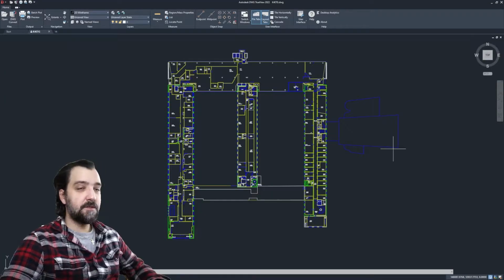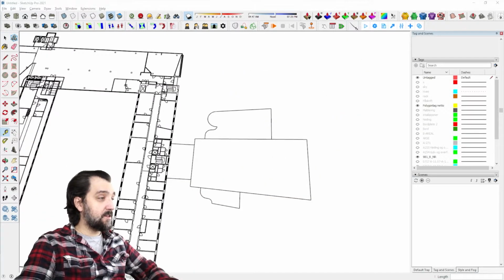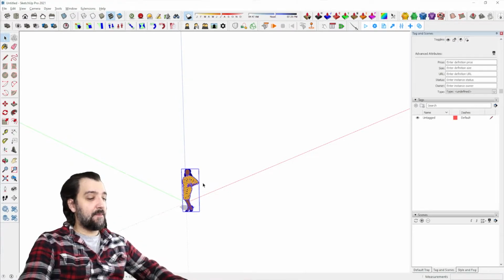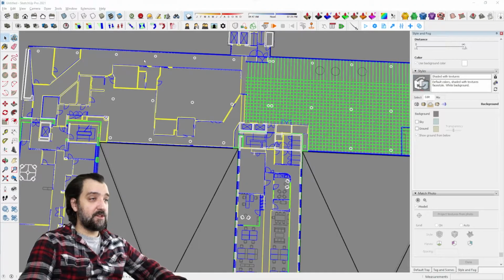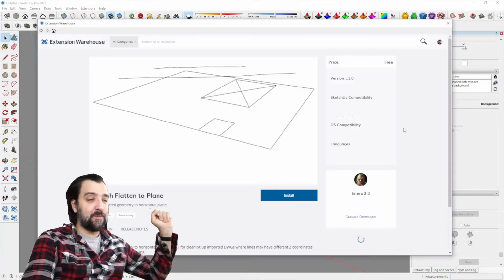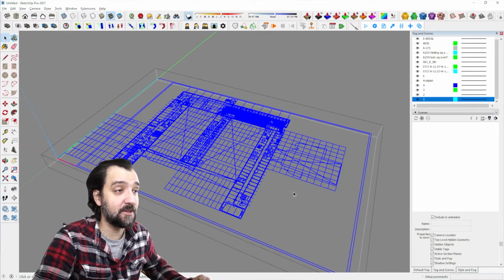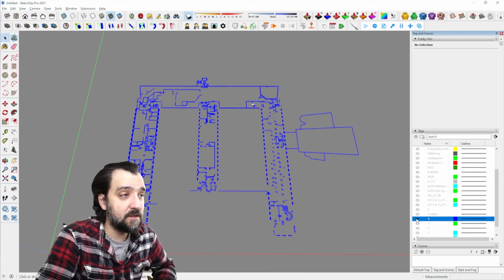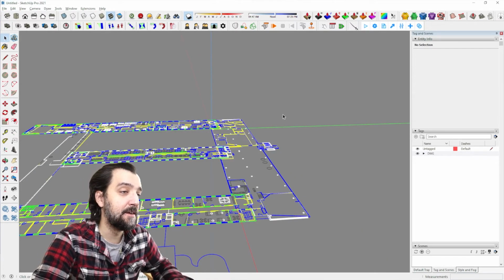Working with DWGs in SketchUp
Here is an overview of things to think about when importing and working with DWG/DXF files in Sketcup

0:00 Intro
0:28 This is a DWG
0:49 How to Import DWG
1:08 Check scale
2:00 Correct the scale
2:52 Tags and line color
3:42 Text will not be included
04:20 DWGs aren't necessarily flat
04:55 Install "Eneroth Flatten to Plane"
05:22 Make shure the DWG is flatt
06:29 Organize the Tags
08:08 Move closer to the world center axis
08:40 Outro